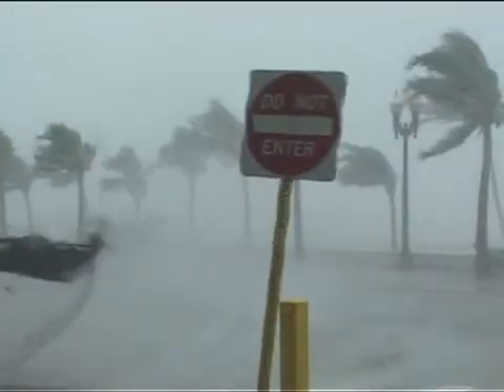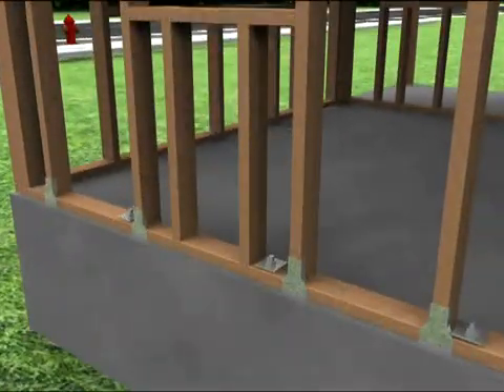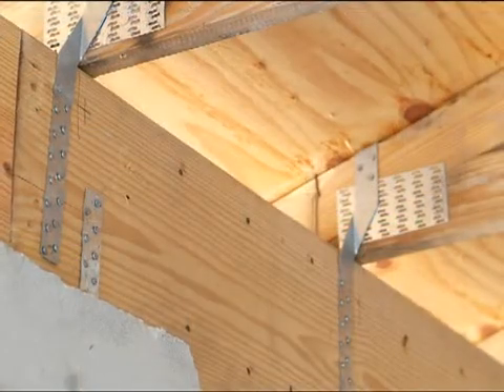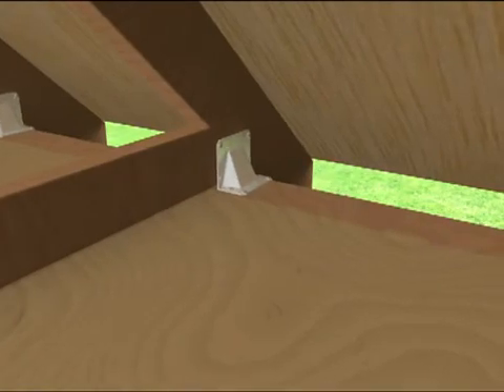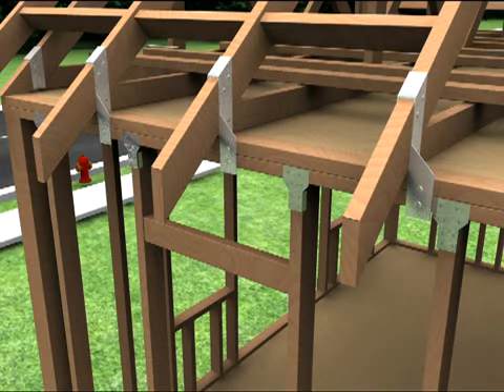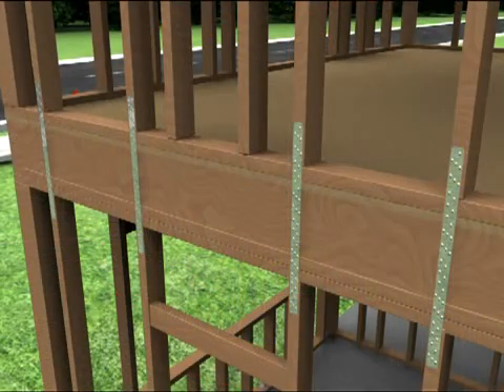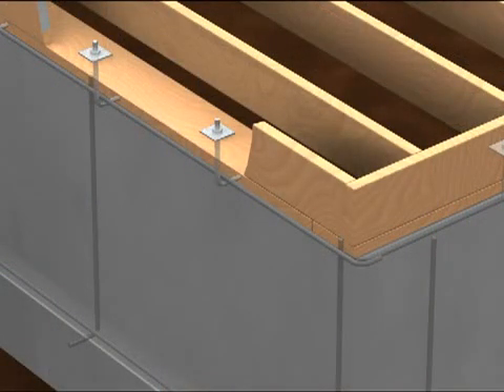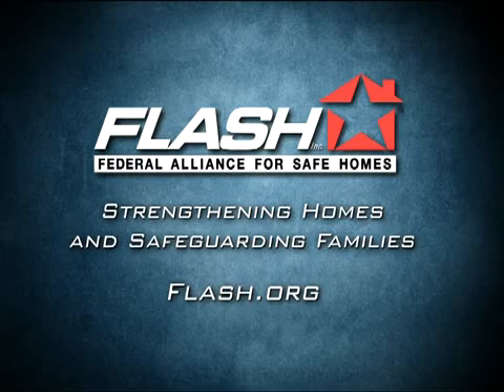Construction Straps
Construction Straps video used for Hurricane Mitigation Online Course